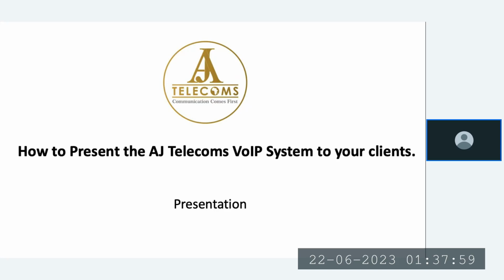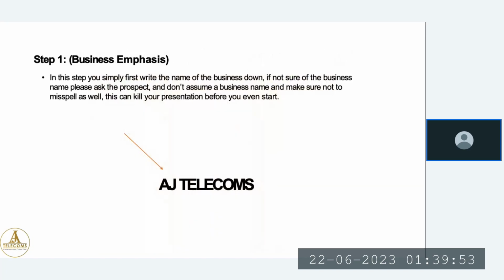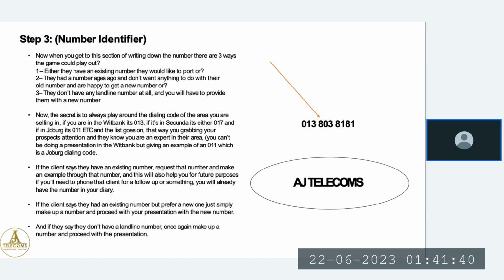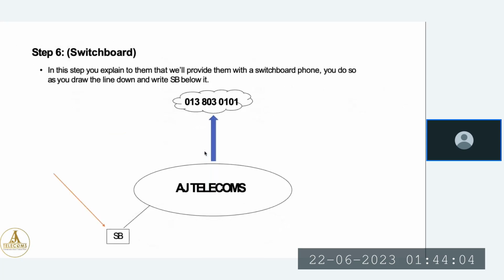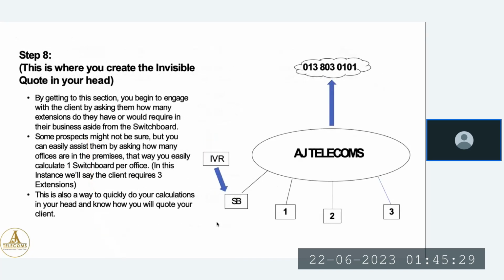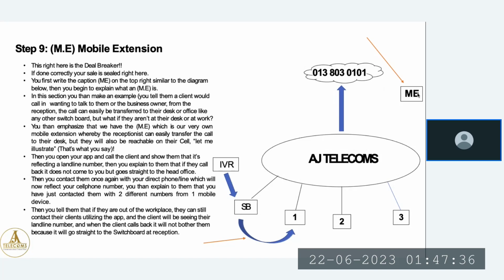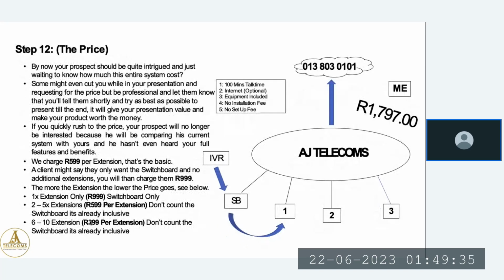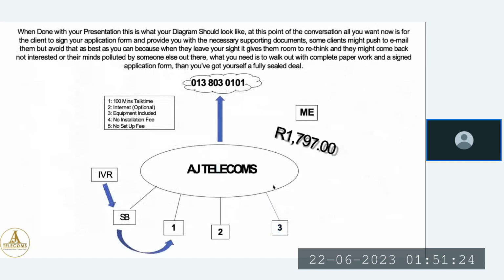How to Present the AJ Telecoms VoIP Telephone System to your clients?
This is a great Illustration on how to conduct a one on one presentation with your client, this video will teach you all the strategies, tricks and closing technics to use on a one on one presentation with your client.